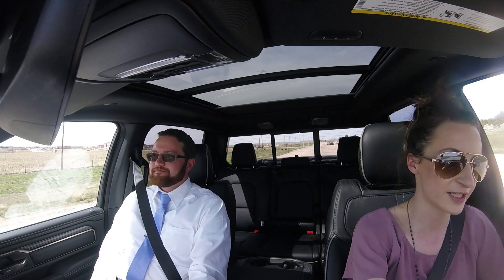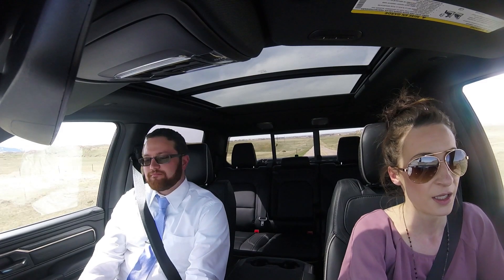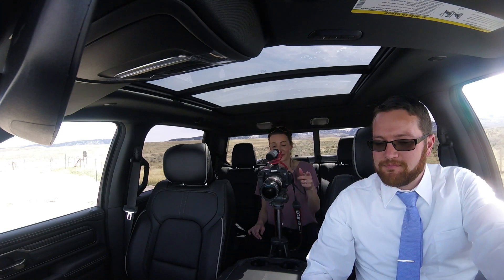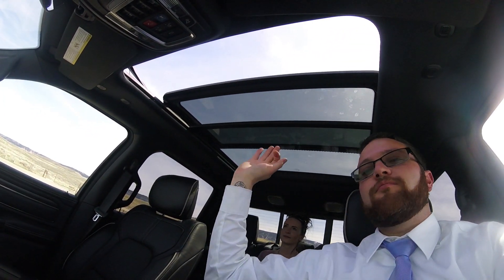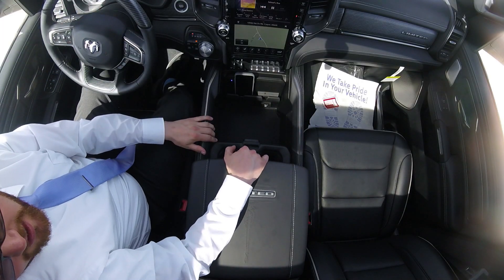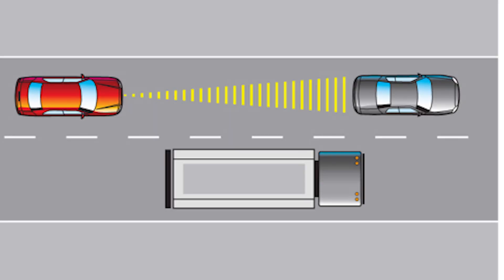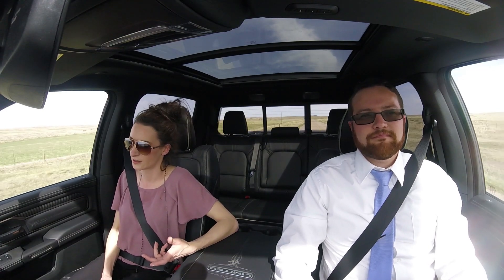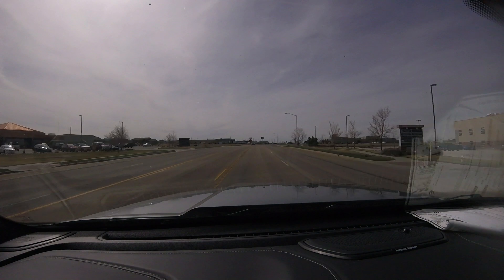New 2019 RAM 1500 Limited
All new 2019 RAM 1500 Limited top of the line pickup truck. L Baures and Casey Grisham take it for a drive in Casper, Wyoming (it was a little windy- apologies for the sound in a couple parts)

Read the full article at tap.fremontmotors.com